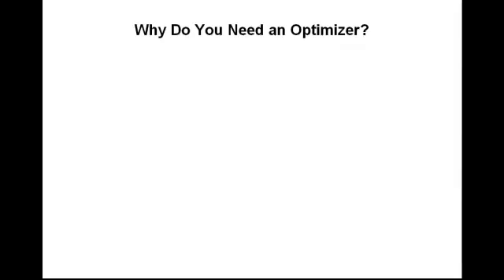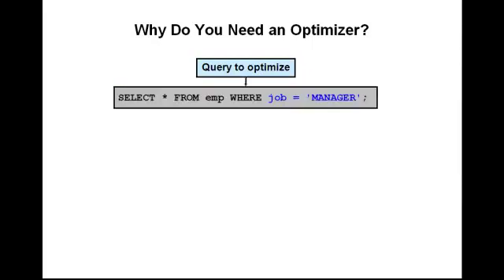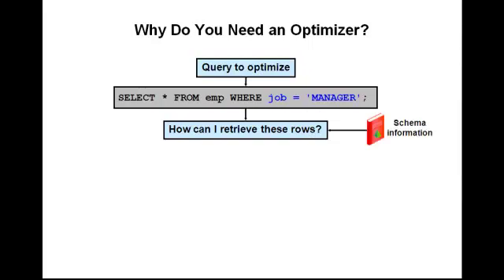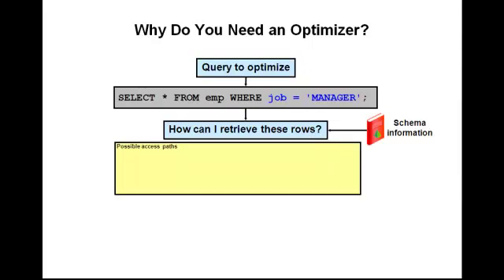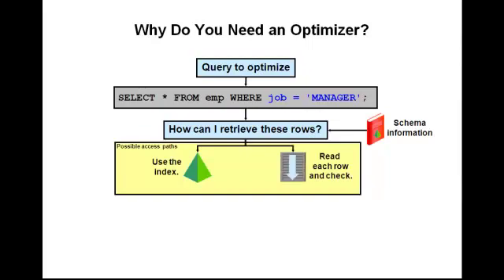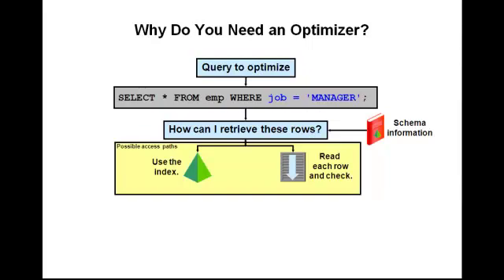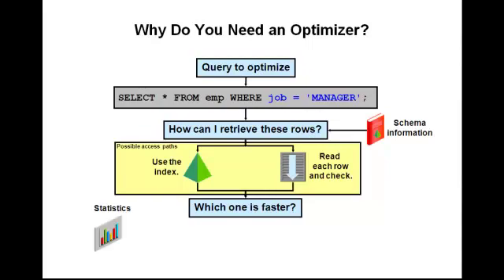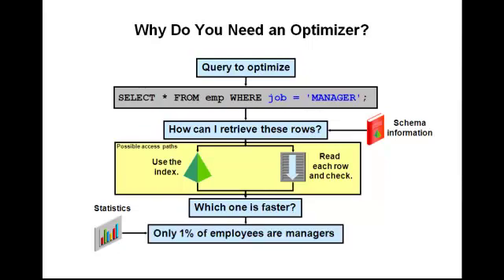Why do you need the Oracle Database Optimizer?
Presentations explains the essential idea of the Oracle Database Optimizer